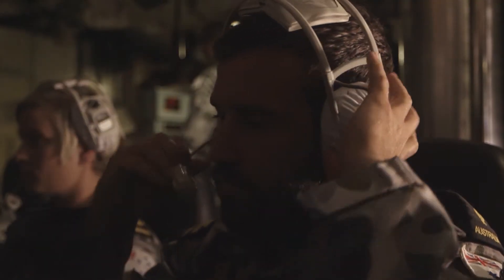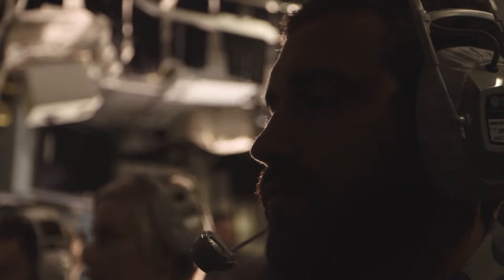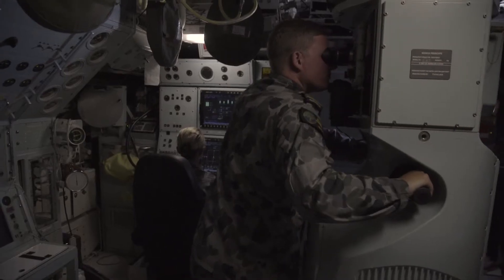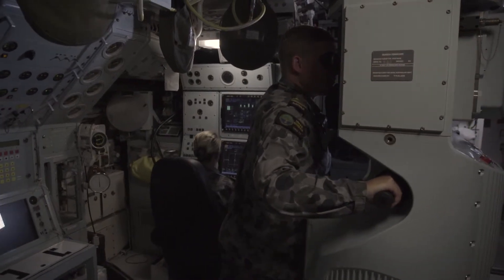Navy: Electronics Technician Submariner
As an Electronics Technician Submariner, Lachlan uses advanced technology to maintain torpedo-firing systems, navigation and communication equipment and other high tech systems. What will you bring?